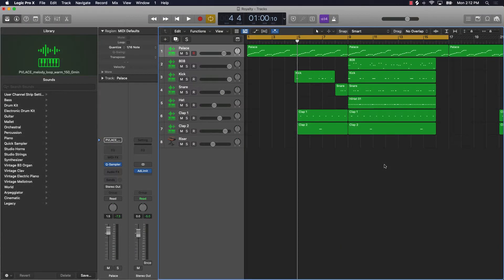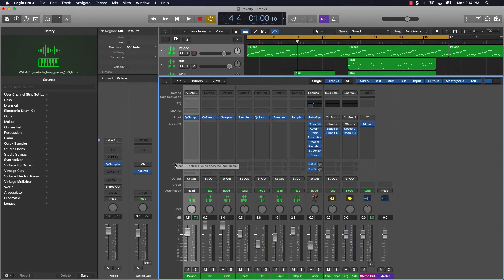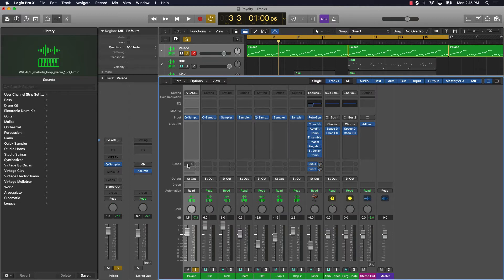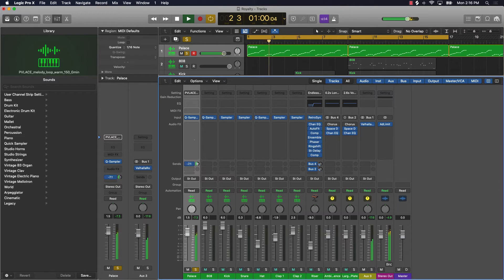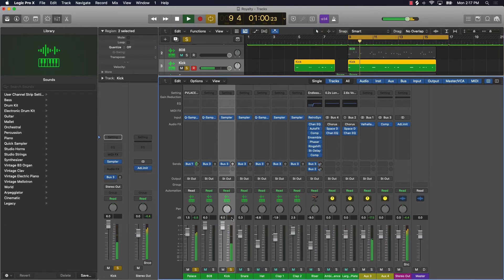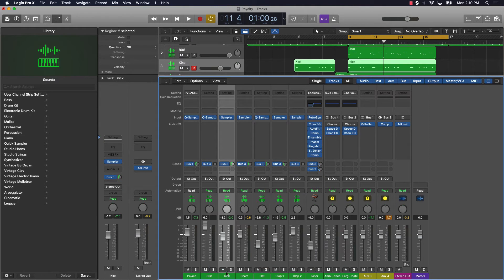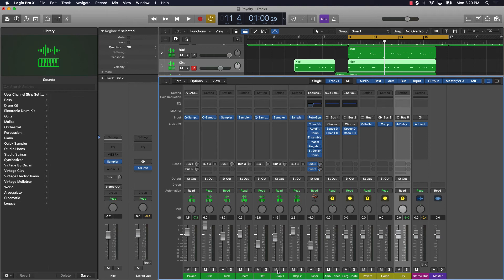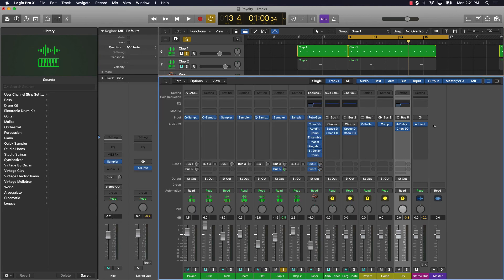How To Create Auxiliary Tracks in Logic Pro X 10.5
🔥 Love this video? Grab the Beat Making Master Bundle! 🎹